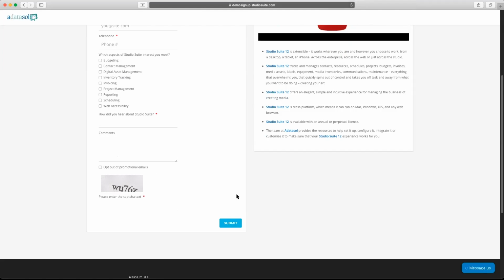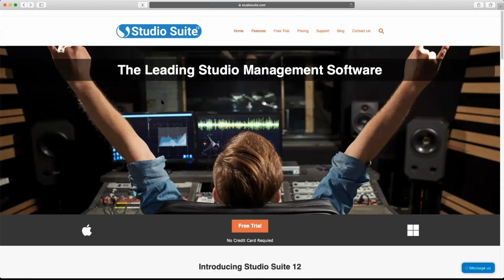Studio Suite Project Management Platform Free Trial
Looking for a new and improved project management platform to help run your studio productions? Give our full version of Studio Suite a try for free for 30 days!